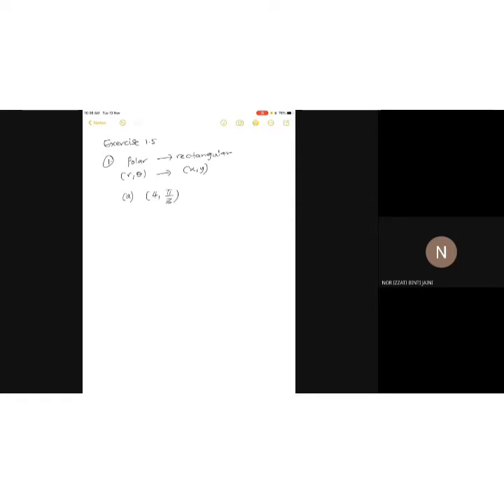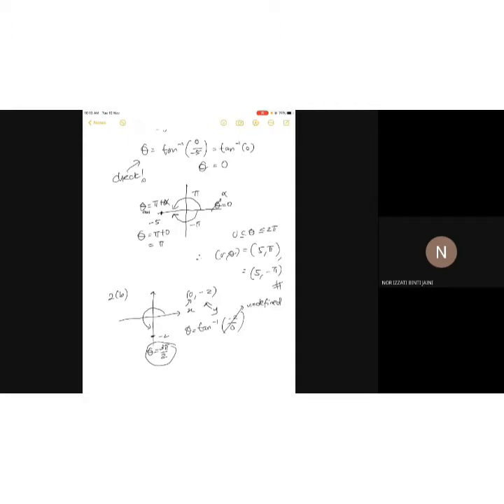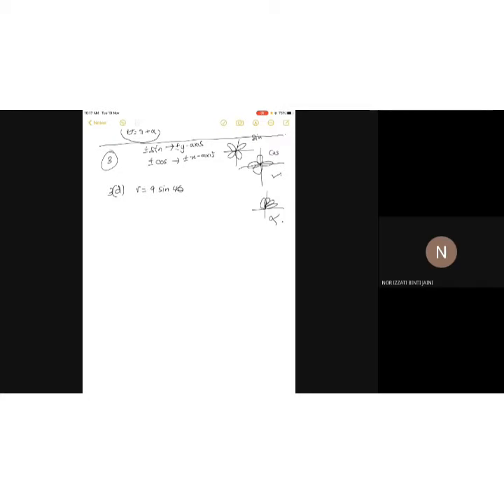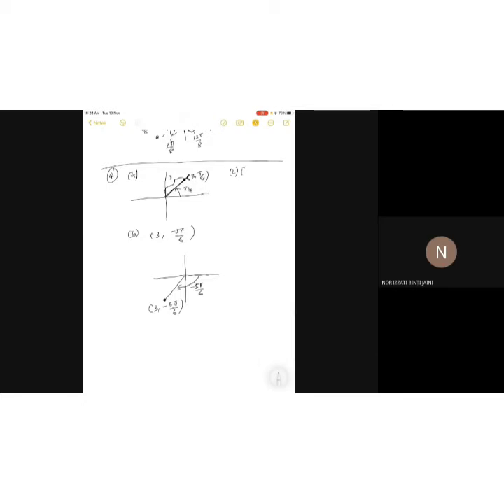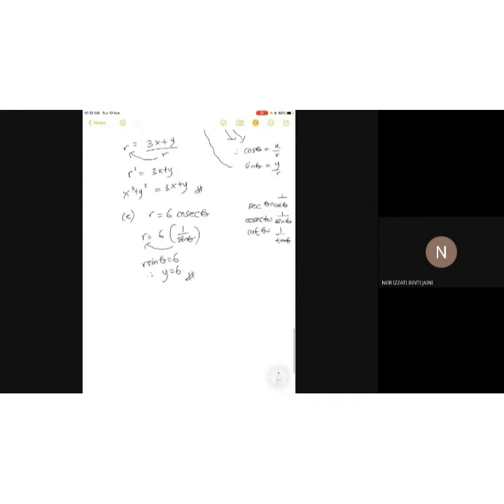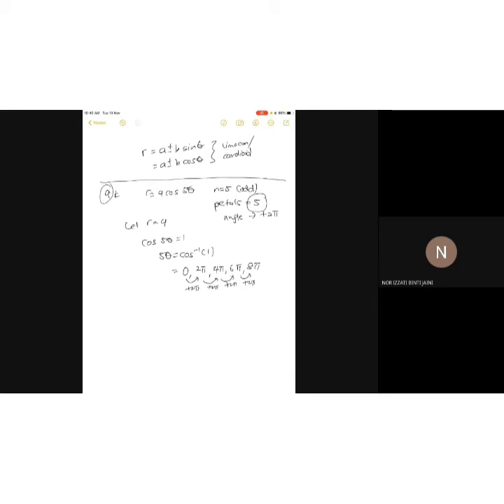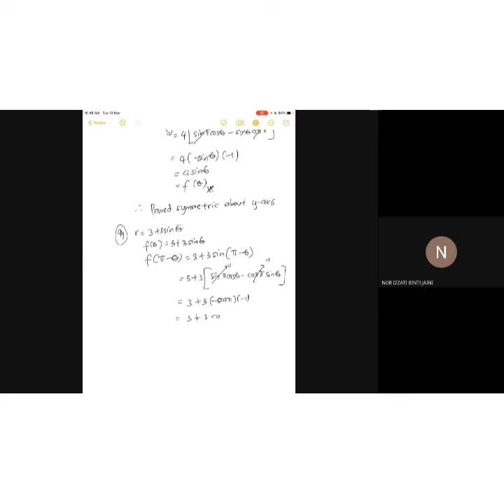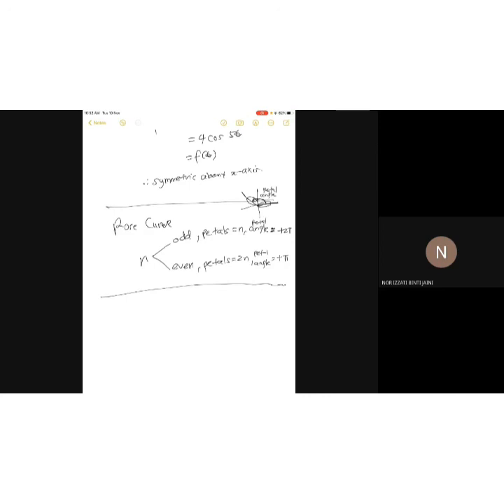Class Online 02G 10-11-2020